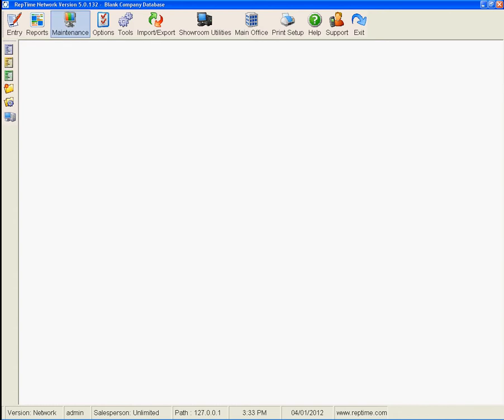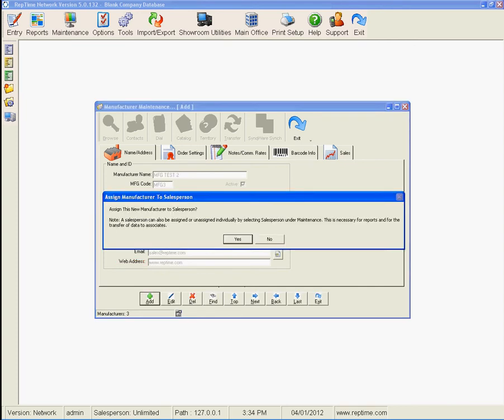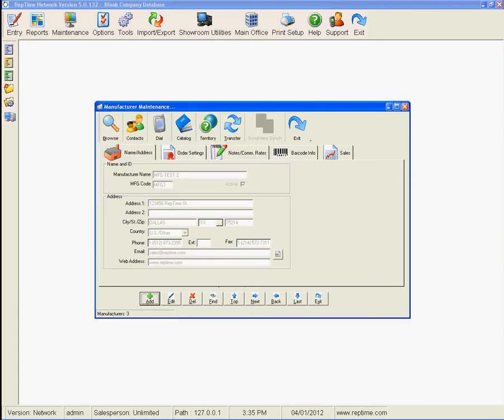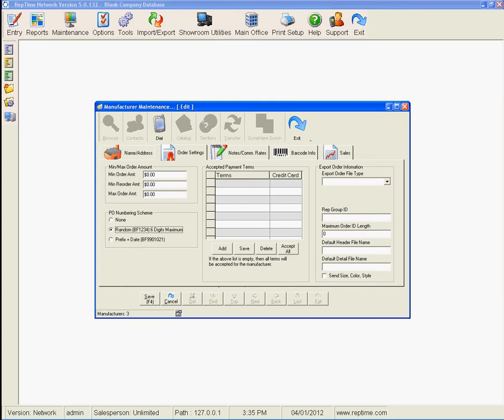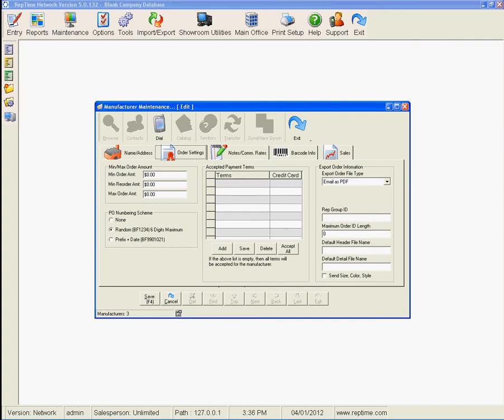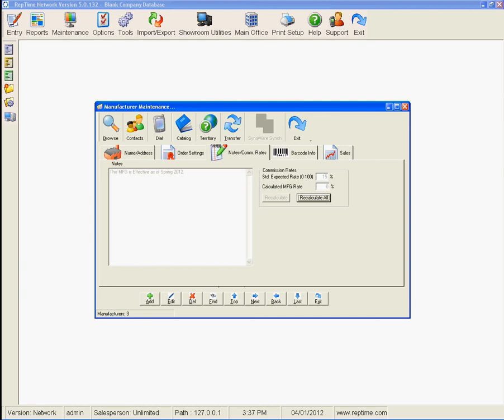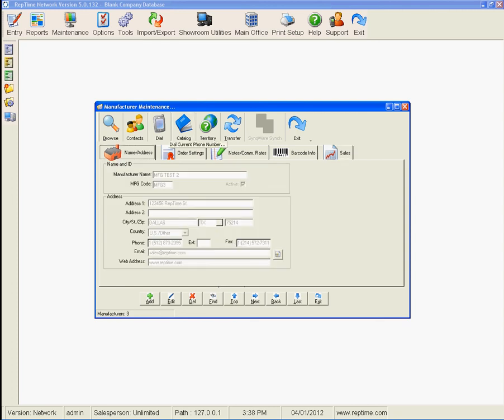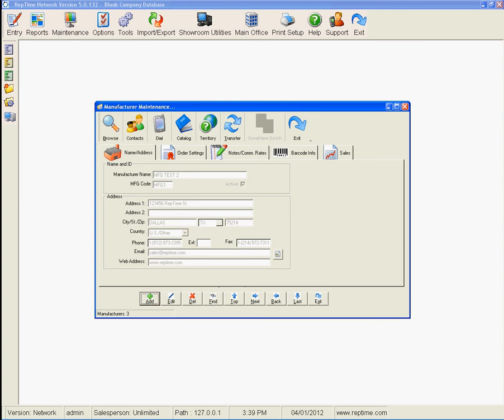REPTIME - Add Manufacturer (For Main Office Use Only)